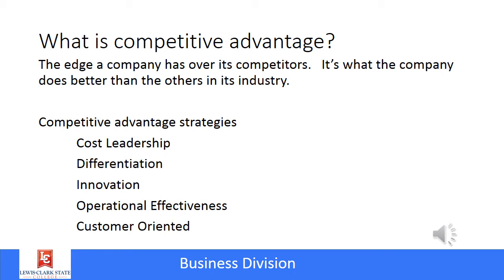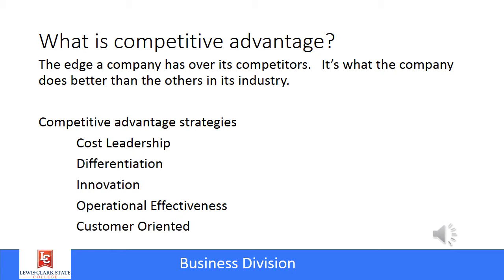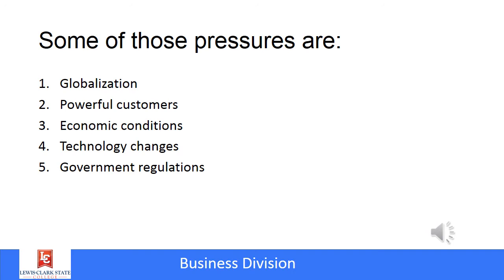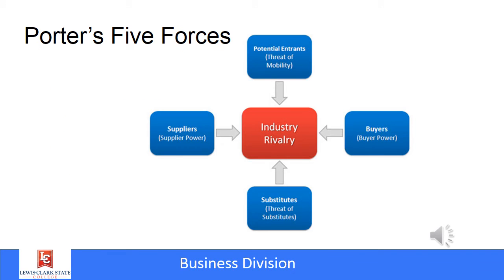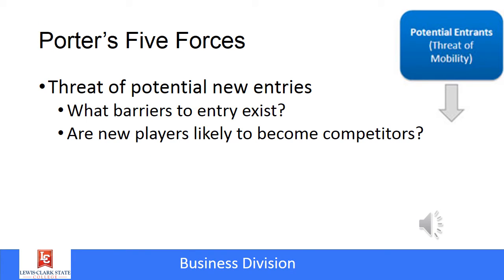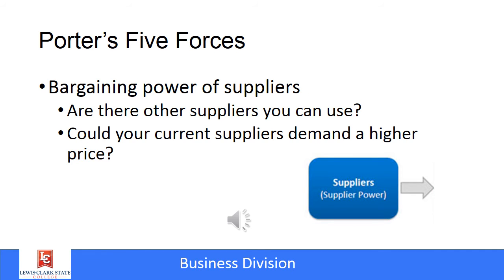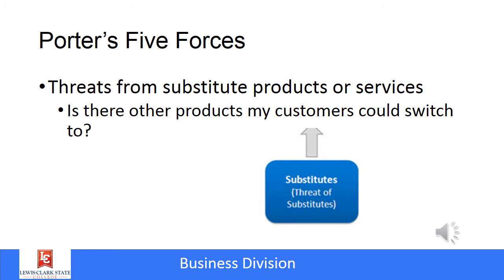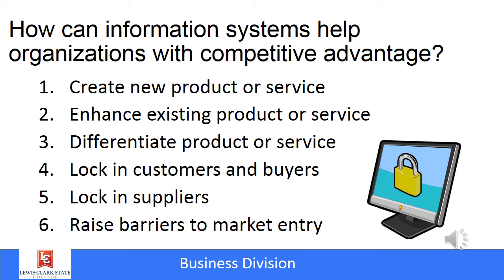Management Information Systems Porter's Five Forces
This video covers the Porter's Five Forces and is part if a management information course. Additional videos, resources, and free downloads are available